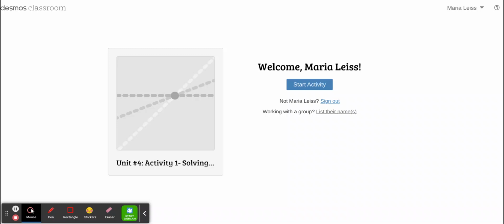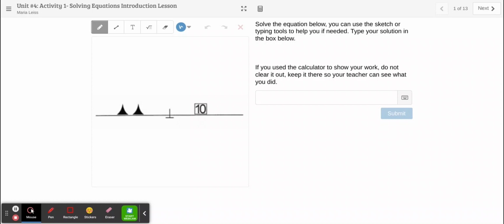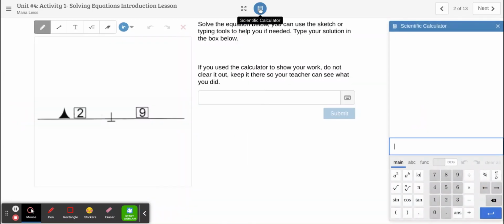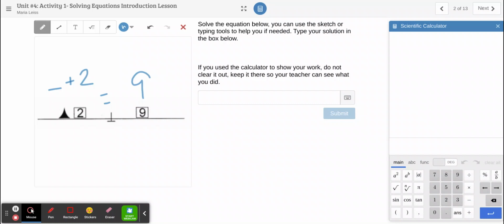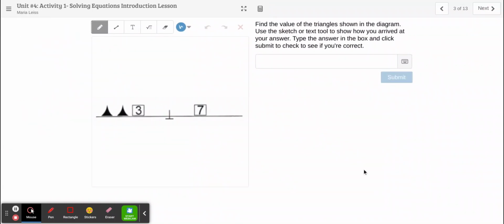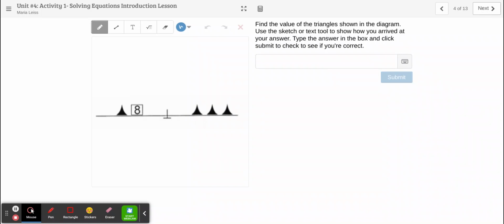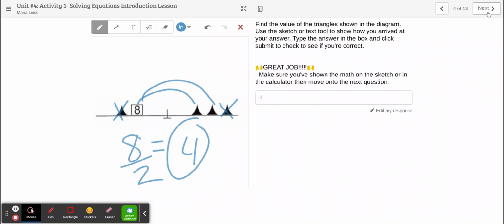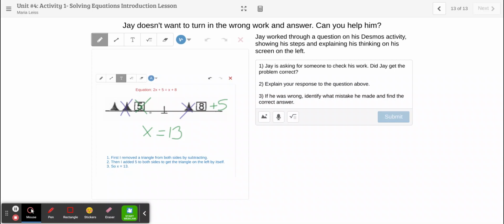Unit #4: Activity 1- Solving Equations Introduction Lesson Video